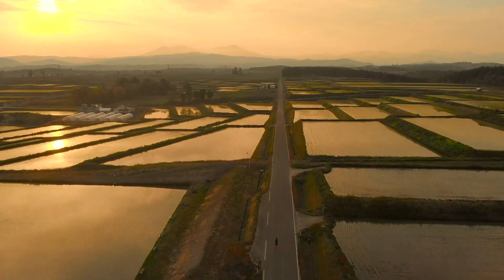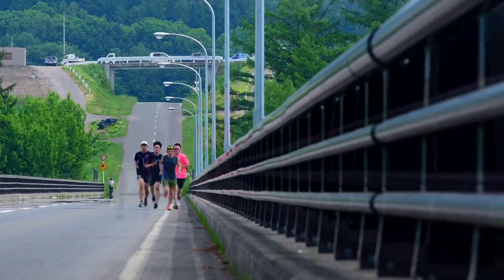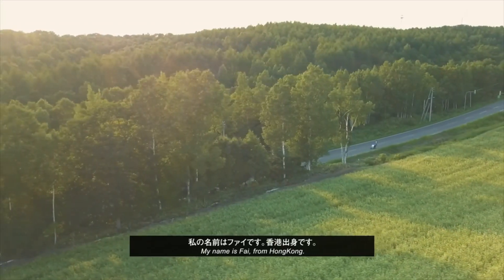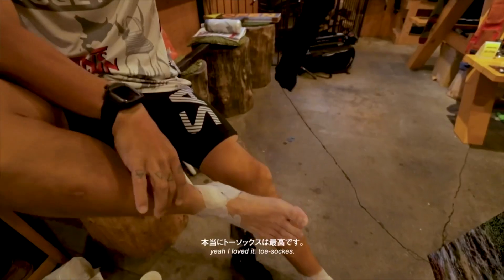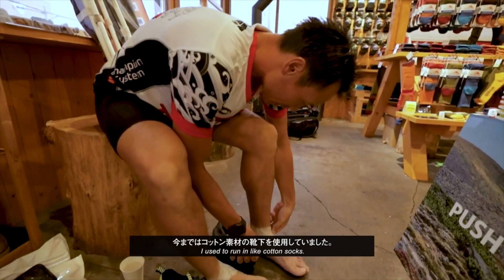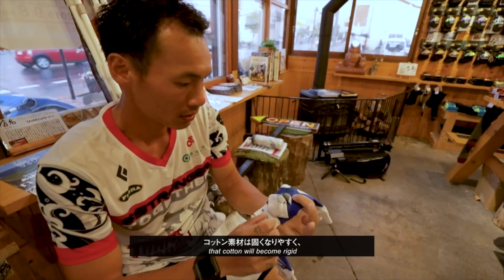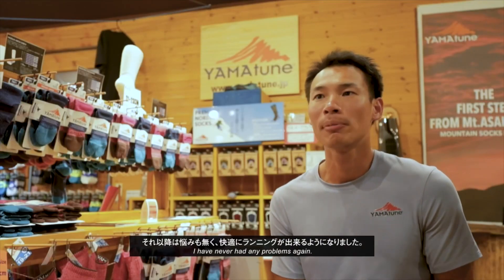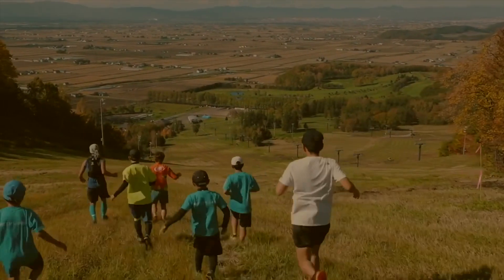YAMAtune Brand Story